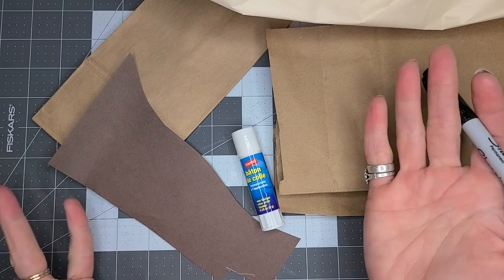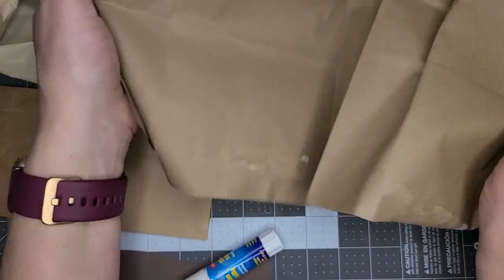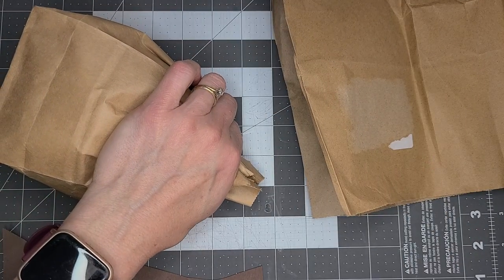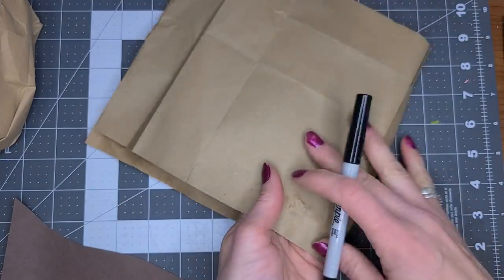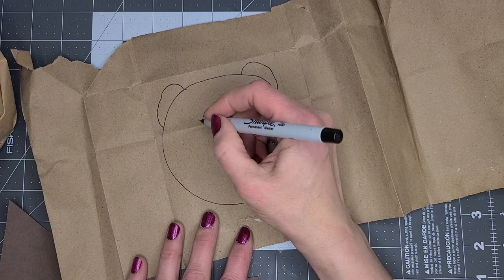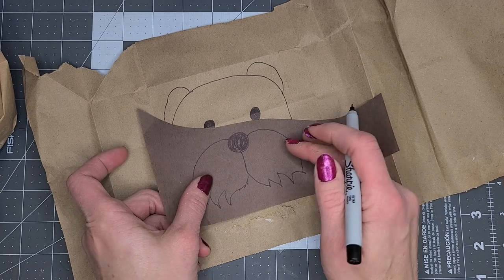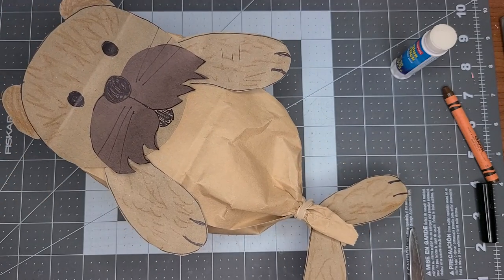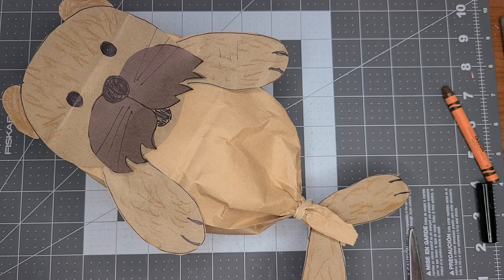Adorable Otter craft for kids!